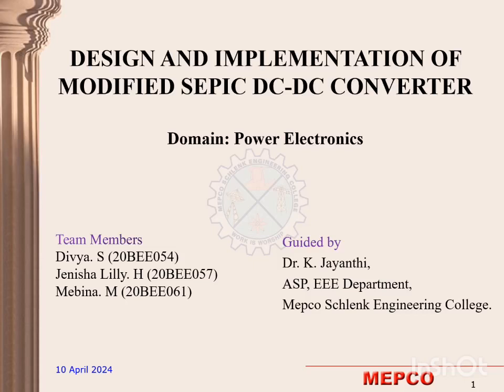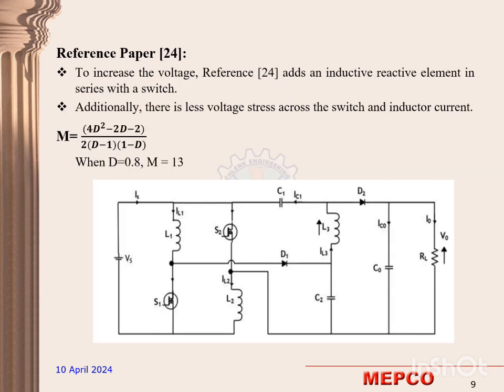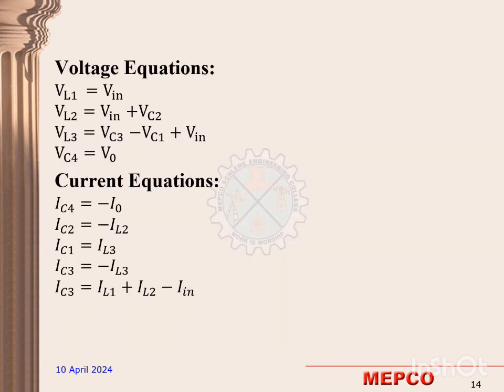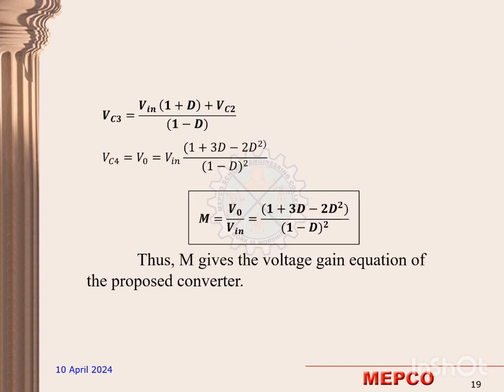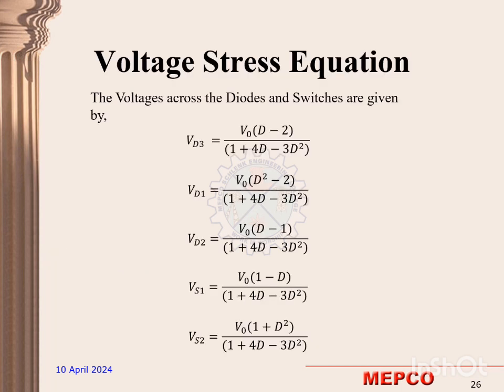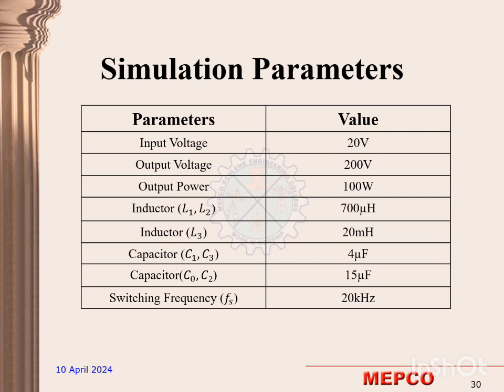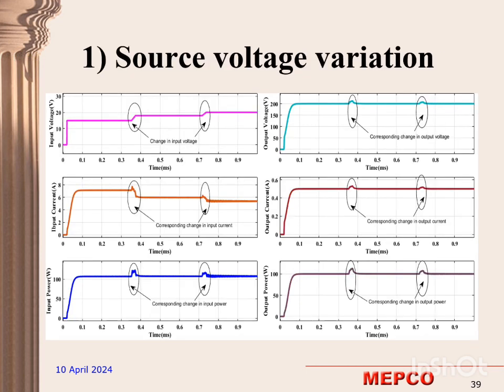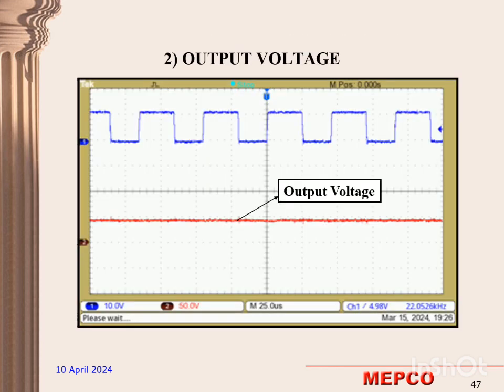DESIGN AND IMPLEMENTATION OF MODIFIED SEPIC DC-DC CONVERTER